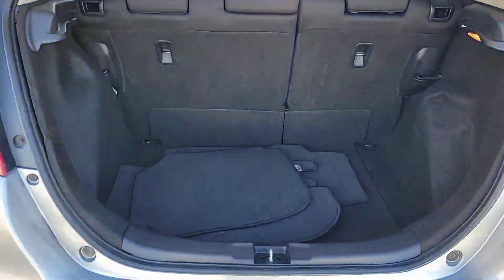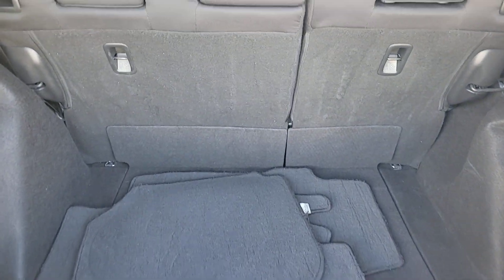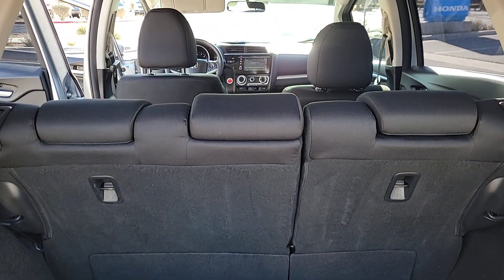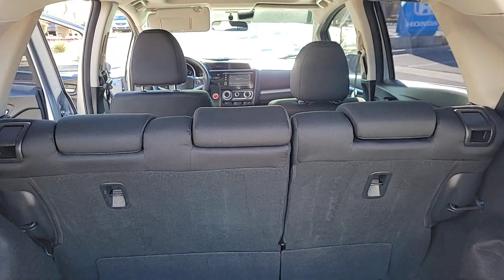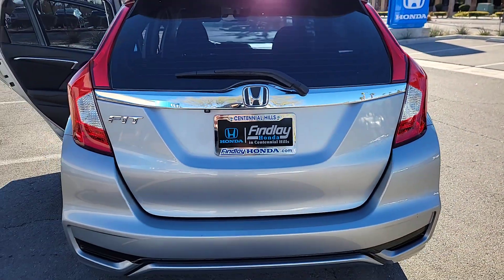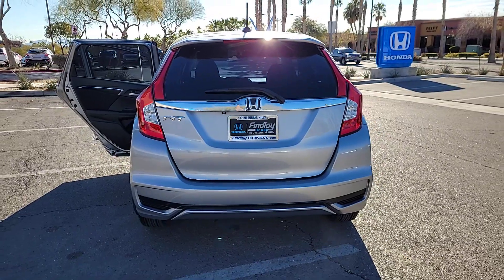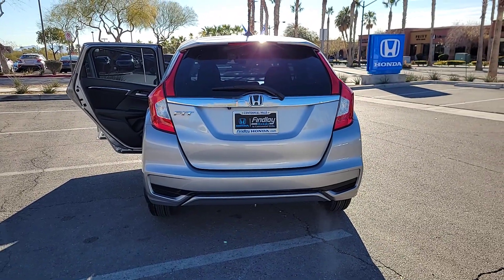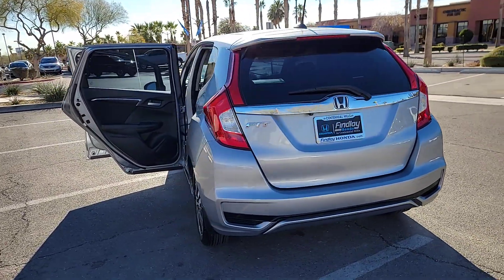2019 Honda Fit EX NV Las Vegas, Henderson, North Las Vegas, St George, Mesquite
Pre-Owned 2019 Honda Fit EX available at Findlay Honda Northwest located in 7494 W Azure Drive, Las Vegas, NV, 89130. Servicing the Las Vegas, Henderson, North Las Vegas, St George, Mesquite area.

Looking for your dream car? It could be the  2019  Honda Fit.  Check out this Fit, the 4-door subcompact hatchback that delivers fun, flexibility, and efficiency in a distinctively sporty package. The following are some of this vehicles highlighted options: Apple Carplay®/Android Auto®, Pre-Collision System, Sun/Moonroof, Moonroof, Keyless Entry, Fog Lamps, Satellite Radio, Lane Keeping Assist, Back-Up Camera, Steering Wheel Audio Controls. See for yourself how this versatile, fun-loving Honda Fit puts the joy back into every-day driving. Come in for a test drive today.